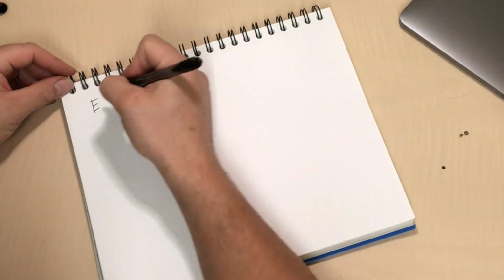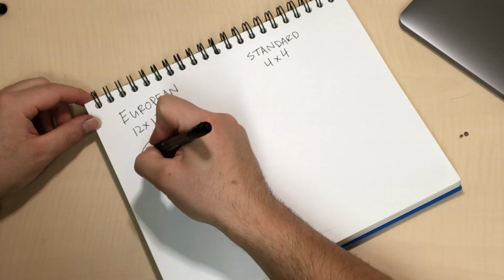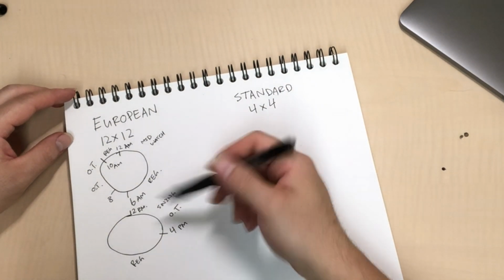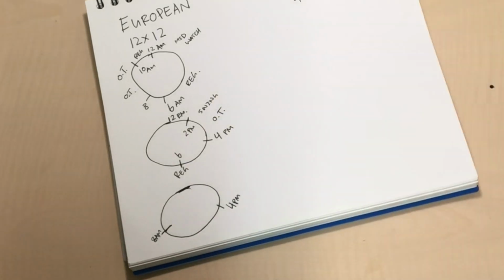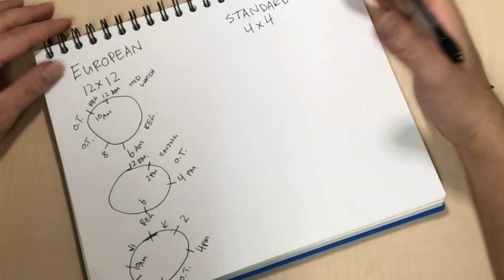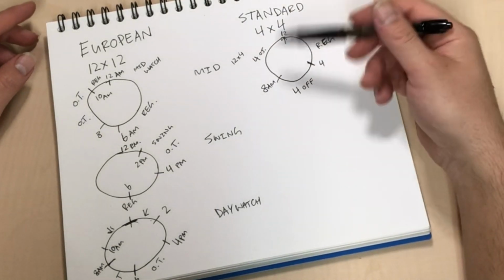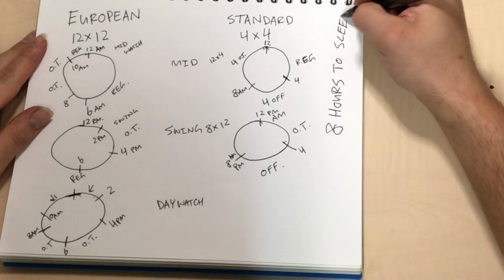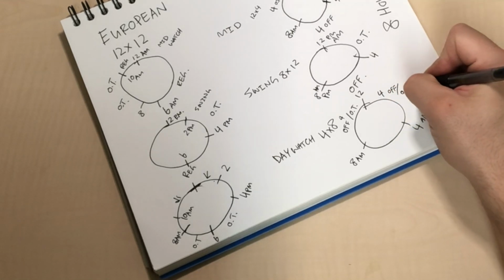European Watch Standing VS Standard Watch Standing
This can and will vary between ships and companies. Both watch schedules aren't set in stone either. The Captain or Chief Mates aboard the ships could tweak these schedules to the needs of the ship. Some will like the European Watch for the longer free time off and some will like the Standard Watch for how non-stop it is. The busier we are the faster time can go by.

Direct messaging! Exclusive videos/missing log entry days/Q and A videos all found

(The “STUDY book” you’ve all asked for!)
Merchant Seaman Manual
(All the basic knowledge for Phase 1 you’ll need. ALSO used in final phase of SIU program for the A.B. class)

My Leatherman Tread Tempo Wrist Watch

Kindle Paperwhite

3m WorkTunes

Milwaukee Fastback Utility Knife

Leatherman Skeletool

Stanley Traveling Coffee Press